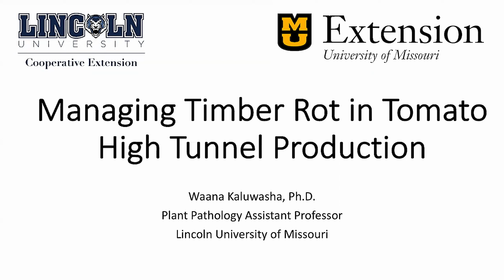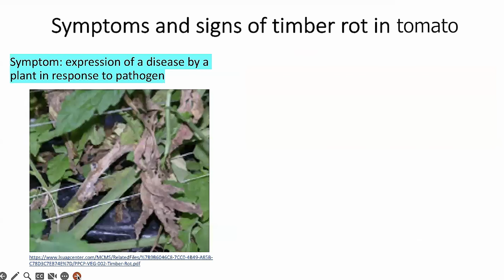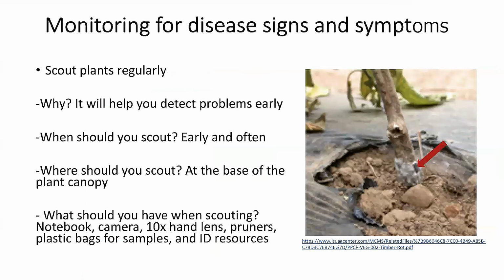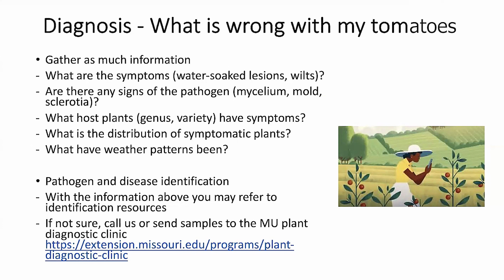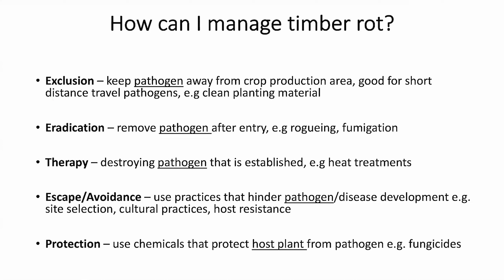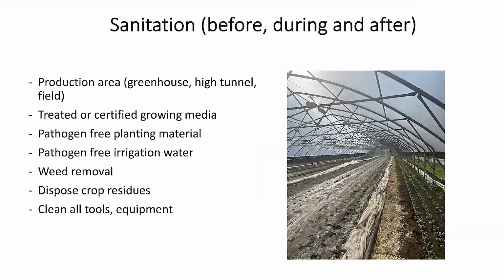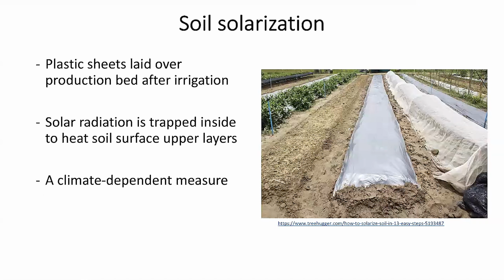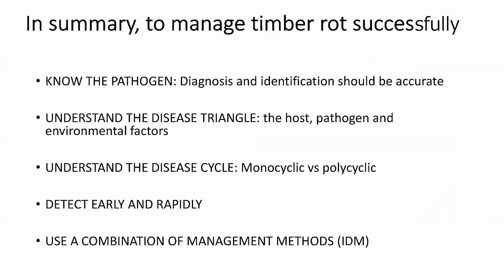Timber Rot in Tomatoes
Timber Rot in Tomatoes - Waana Kaluwasha